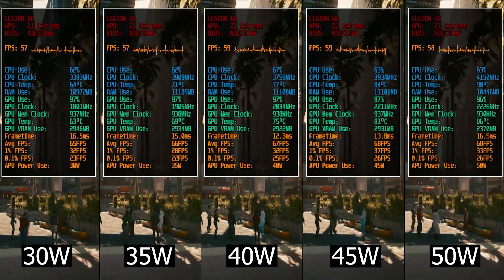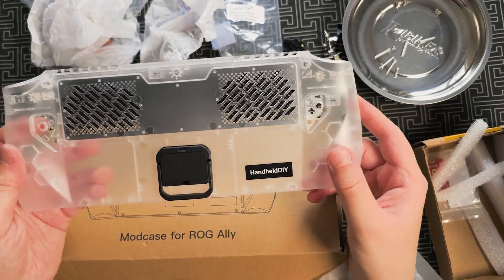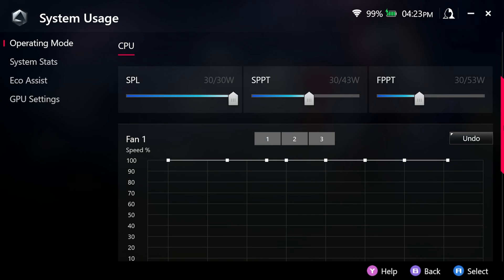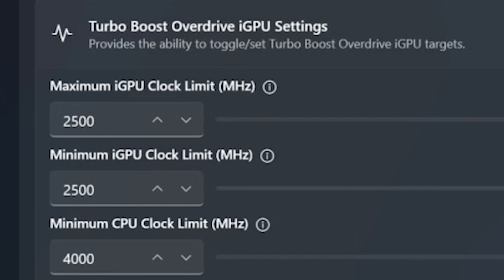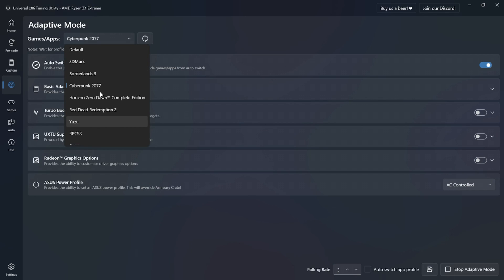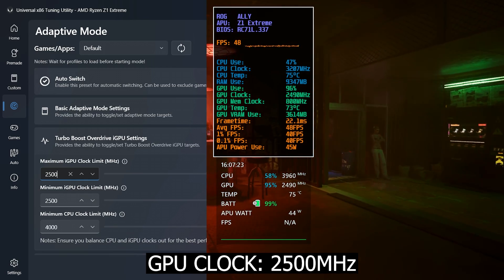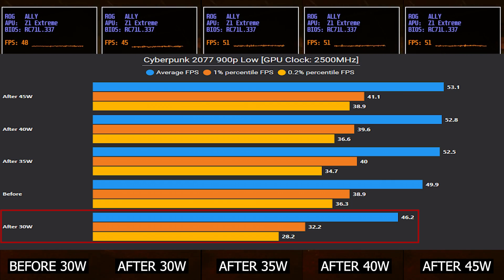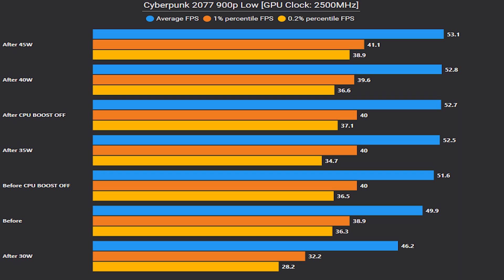How to Optimize CPU & GPU Clocks on Higher TDP | ROG ALLY - LEGION GO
Unlocking and fixing TDP at 45W on the ROG ALLY & LEGION GO is just the beginning. To get the best gaming performance, we need to find the perfect balance between CPU and GPU clocks. This video is aimed at achieving that sweet spot for optimal performance.

Important Note: Raising power limits may carry some risk. Be cautious to avoid damaging your hardware. Ensure your device has adequate airflow to prevent overheating.

I'm using the HandheldDIY back cover for better ventilation, which you can find
For more insights about it, check out my comparison video where I test the stock ROG ALLY back vs. HandheldDIY and the JSAUX RGB back cover one

00:00 - Intro
00:30 - Fixing ALLY TDP Reverting
01:12 - Main Topic
01:46 - Armory Crate Settings
01:57 - Ryzen Universal Tuning Utility Settings
03:38 - Perf at Different GPU Clocks
04:26 - GPU Clock Perf Chart
04:39 - Low CPU vs GPU clock
04:50 - TDP Perf difference with GPU on 2500MHz
05:19 - Perf difference with CPU Boost ON/OFF
05:53 - Summary
06:16 - Outro